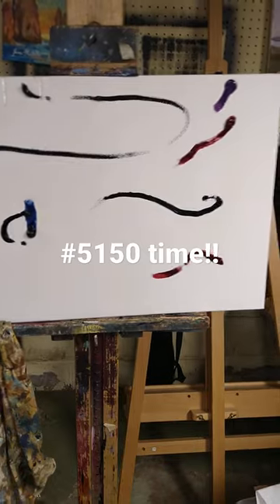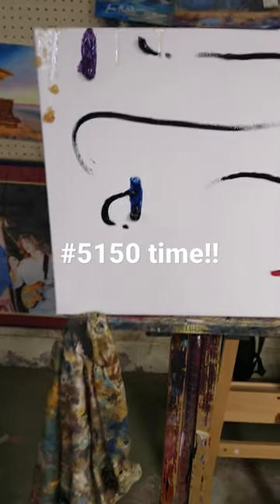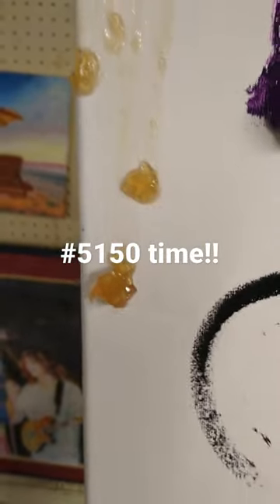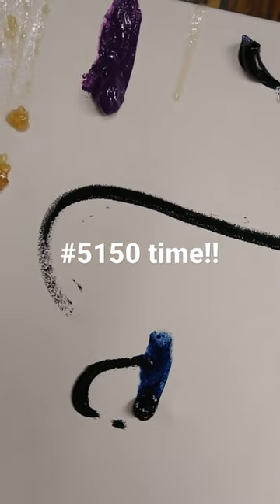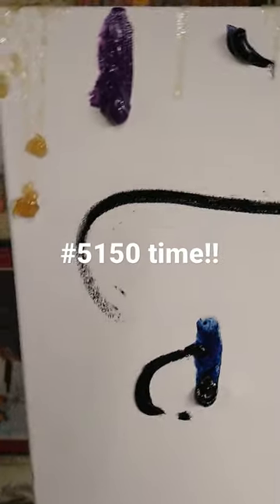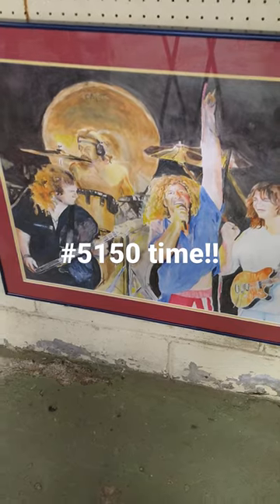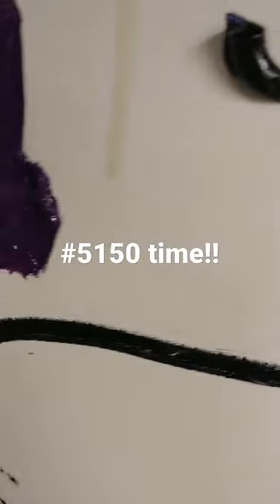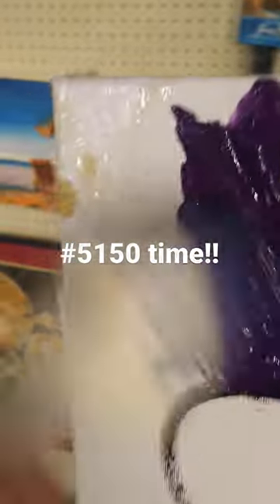In the beginning (of my paintings)....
The 1st step to my painting is start with the background. This painting is going to be part of a recent series of art! #5150